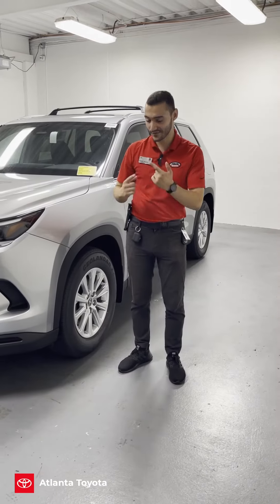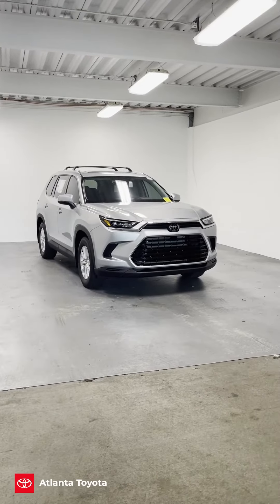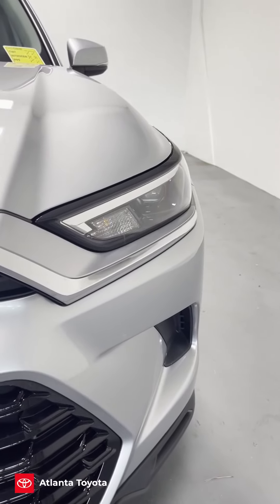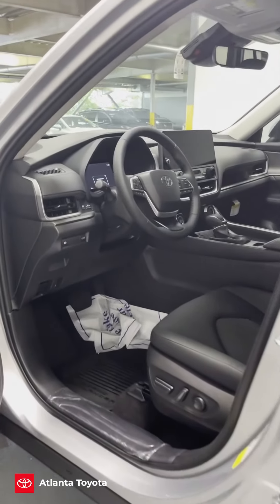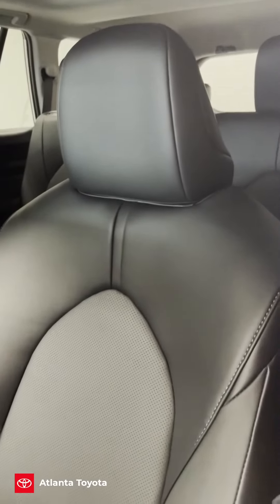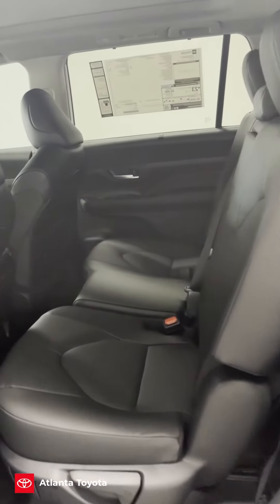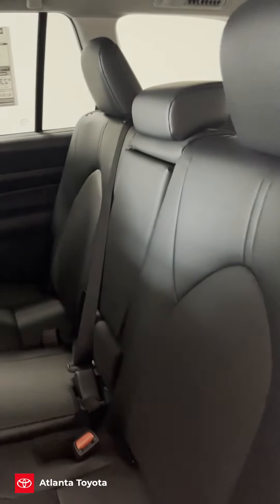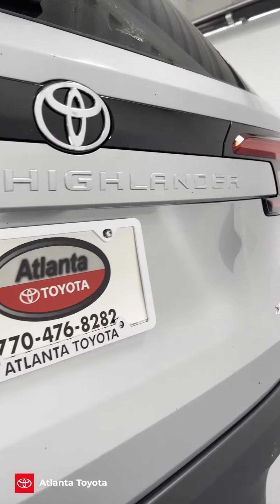Take a virtual tour with Ricardo as he walks through the all-new 2024 Toyota Grand Highlander XLE! 🌟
Atlanta Toyota
Stop by: 2345 Pleasant Hill Rd., Duluth, GA 30096